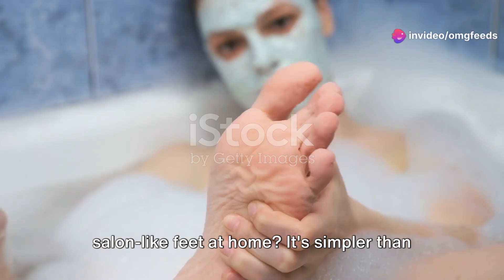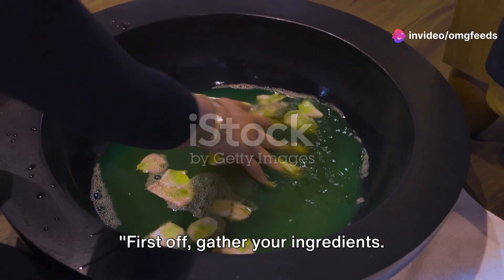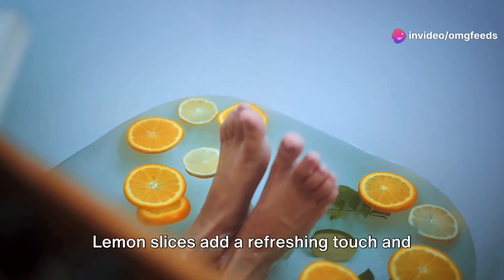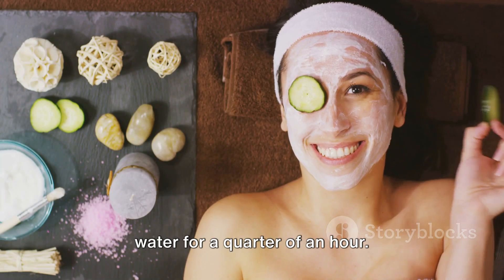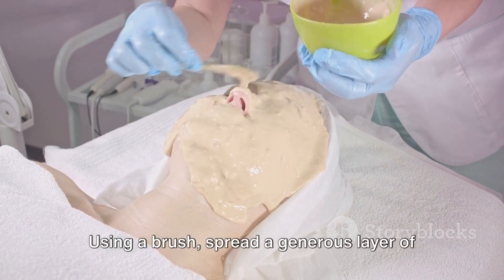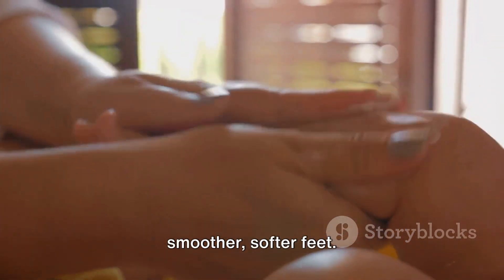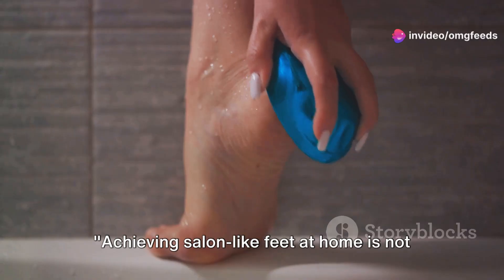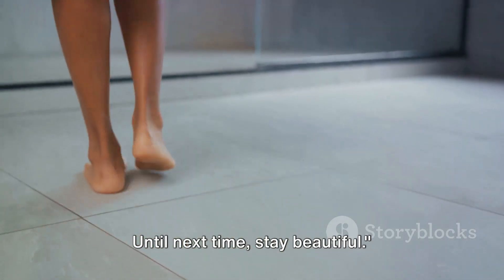Achieve Salon-Like Feet at Home: DIY Foot Peel Mask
Pamper yourself with our ultimate guide to achieving salon-like feet at home using a DIY foot peel mask! In this video, we walk you through a simple yet effective process to transform rough, dry feet into silky-smooth perfection. Discover the ingredients you need, step-by-step instructions, and essential tips for the best results. Say goodbye to expensive salon visits and hello to beautiful, soft feet from the comfort of your home.

OUTLINE:

00:00:00 Introduction
00:00:17 Ingredients and Preparation
00:00:48 Application and Results
00:01:37 Conclusion